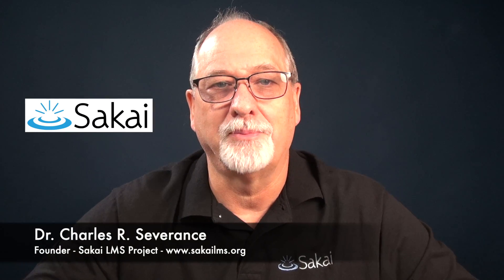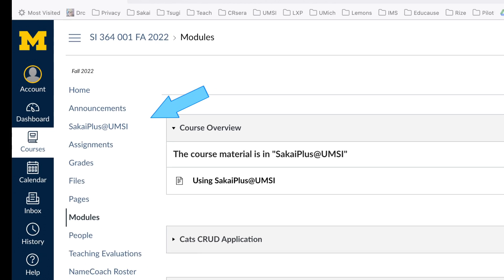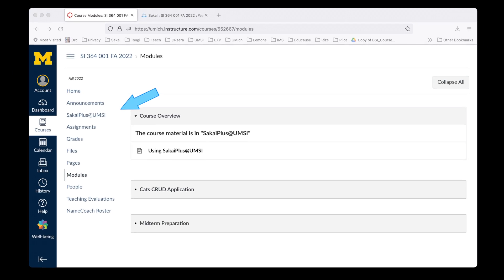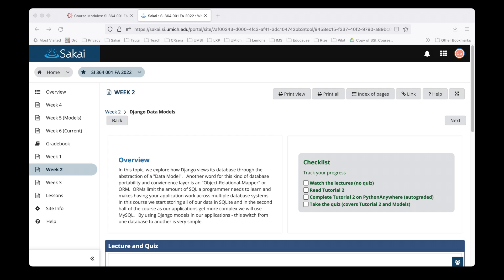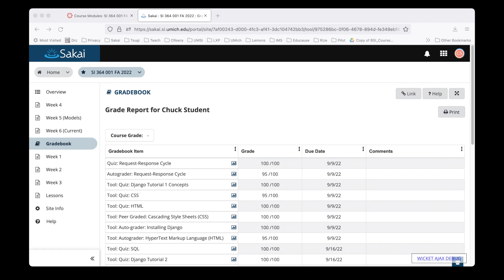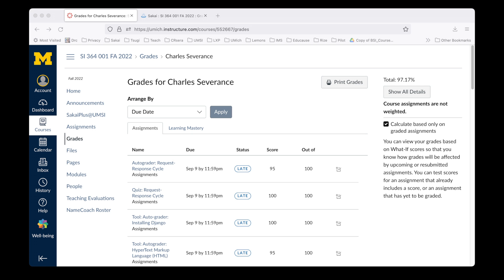Introducing SakaiPlus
SakaiPlus uses the latest LTI Advantage standards from 1EdTech to integrate seamlessly into your Enterprise LMS.   Sakai is a 100% open source learning management system that is great for learning.

SakaiPlus allows you to use Sakai for some of the teachers and students at your school without replacing your current LMS.  SakaiPlus will be available in Sakai 23.